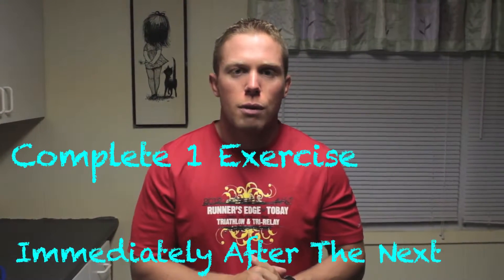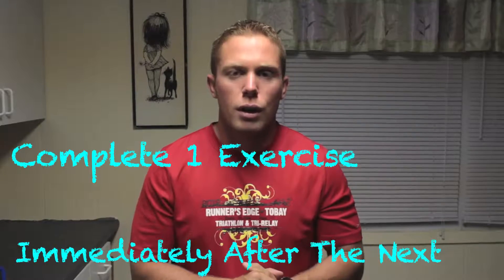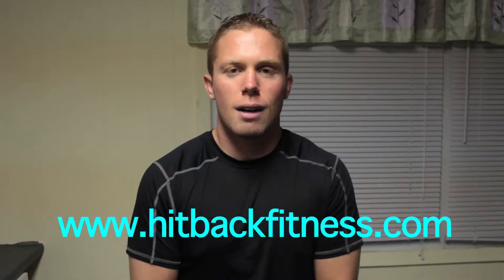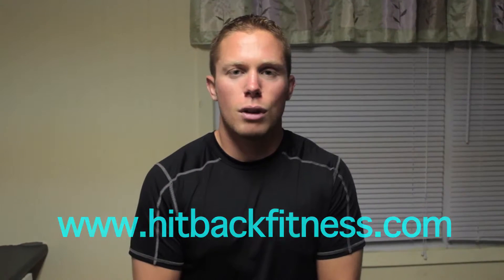Strength Training Workout for the Chronically Ill (Beginner)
Hitback Fitness - Strength Training Workout for the Chronically Ill (Beginner)